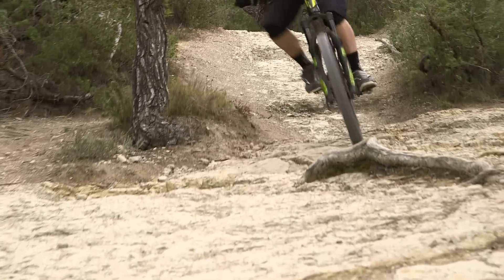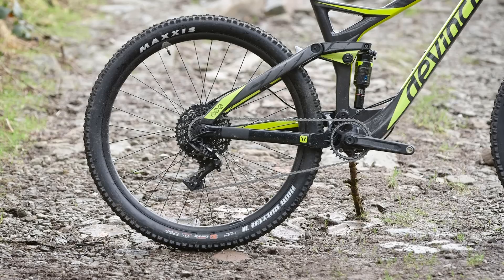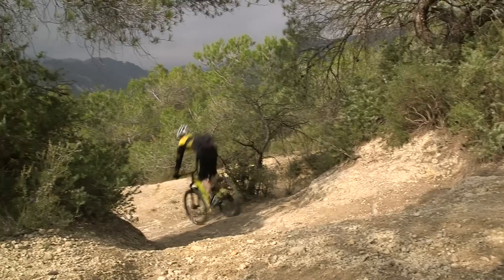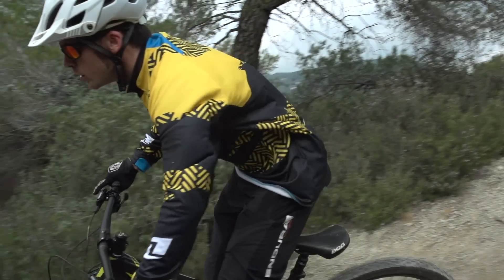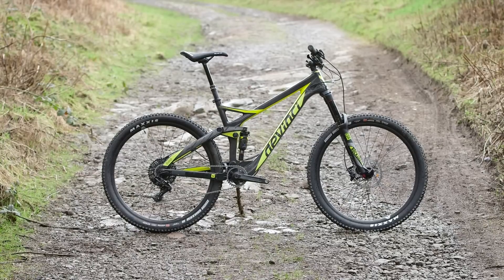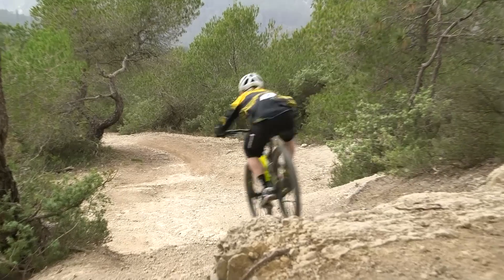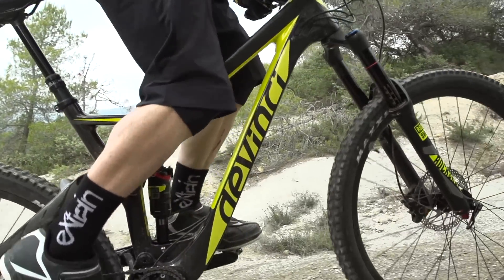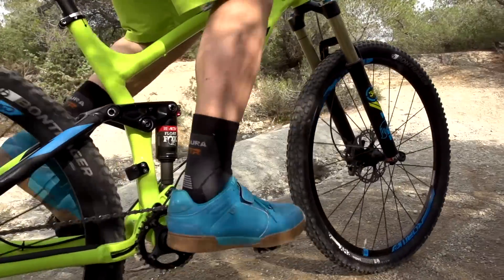Devinci Troy Carbon RS - Trail Bike of the Year - 3rd Place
What Mountain Bike's 2016 test of the best mountain bikes has found a winner.  We'll be bringing you video reviews of the top 12 bikes over the next few weeks, including this third place Devinci Troy Carbon RS.